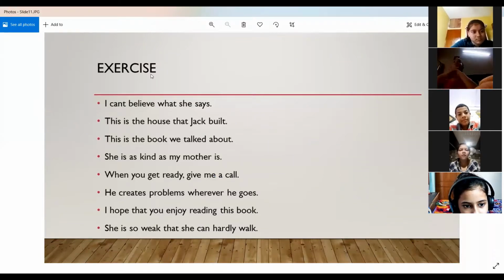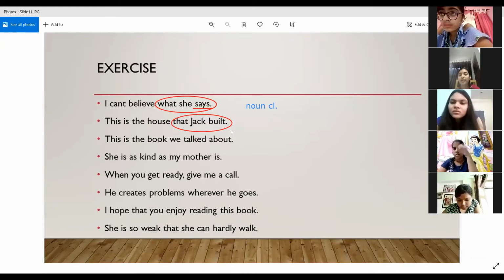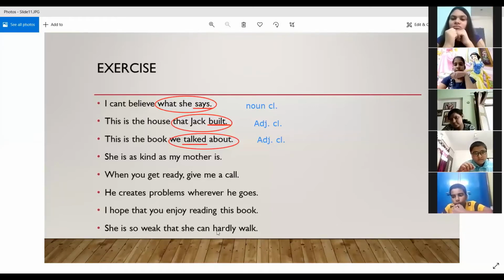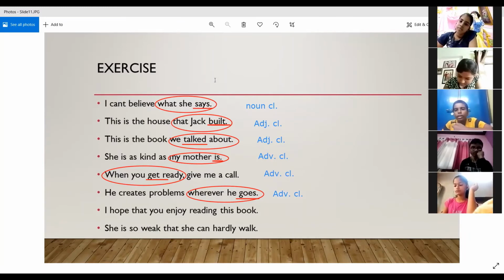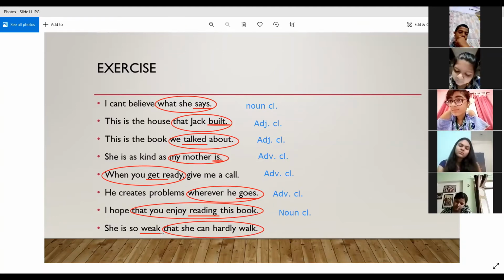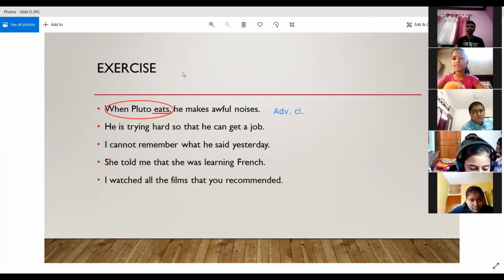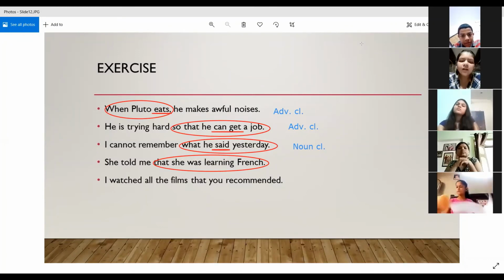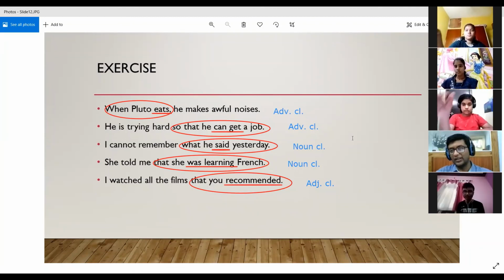Clauses- Part 4